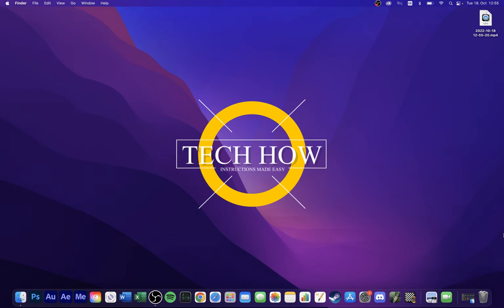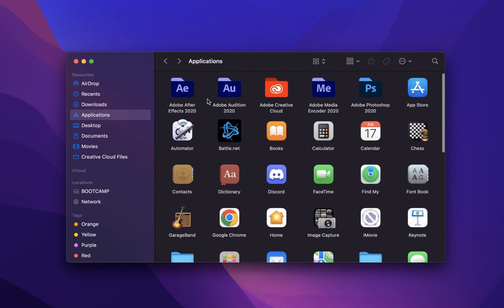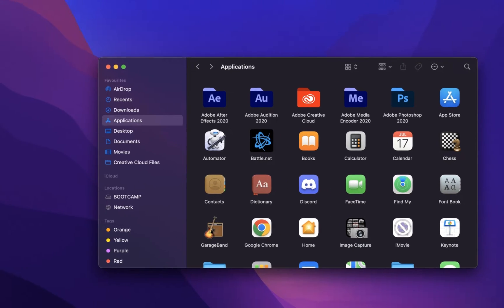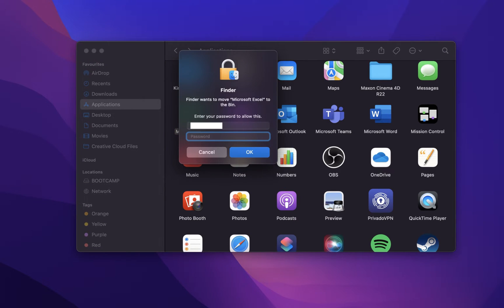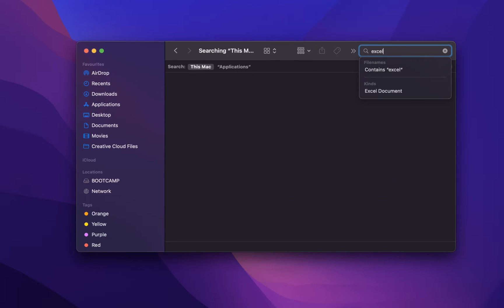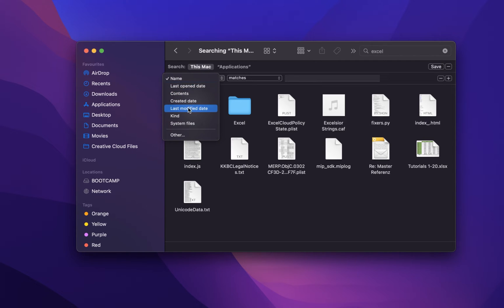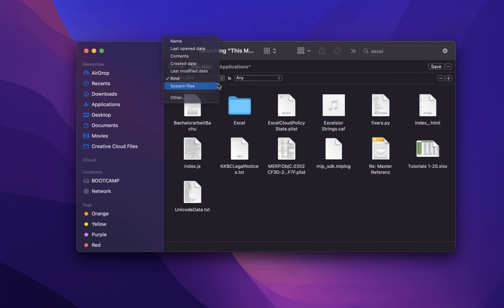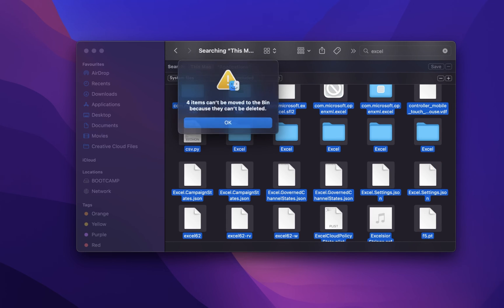How To Uninstall & Delete Applications on Mac OS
A short tutorial on how to uninstall and delete applications on your Mac.

Timestamps:
0:00 Introduction
0:14 Finder Apps Folder
0:35 Uninstall Applications
0:47 Additional App Files
1:03 Find More Application Files
1:30 Delete App Files